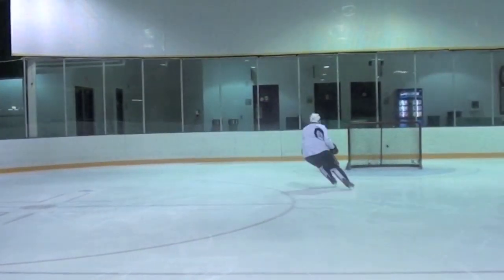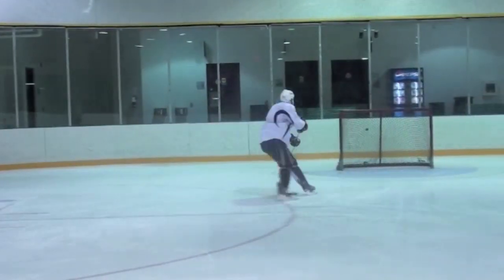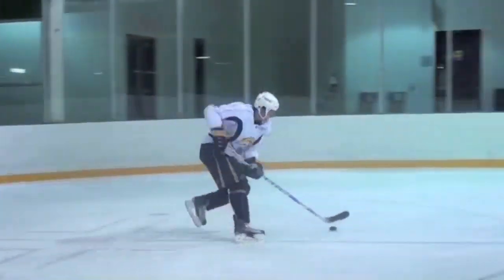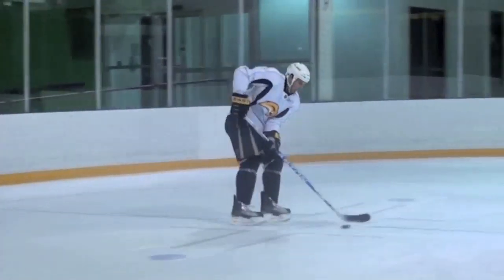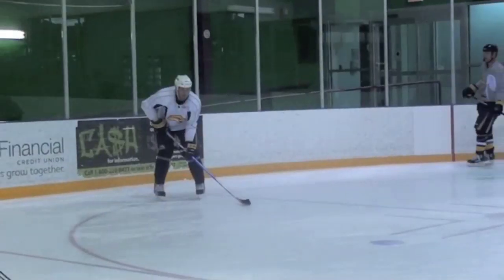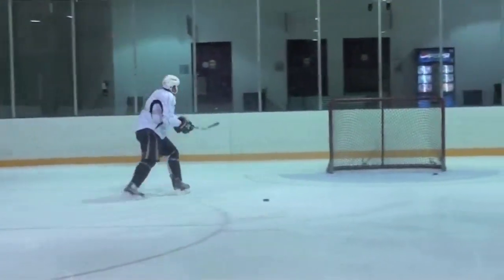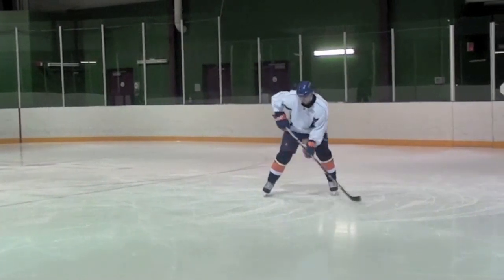Pro Playmakers Video Blog 2 - Soft Catch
Darryl Belfry highlights one of the most underrated and under-appreciated skills - pass receiving.  The ability to receive the pass "softly" creates dynamic tactical options for you.